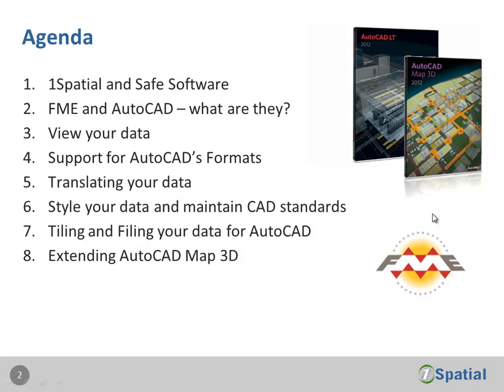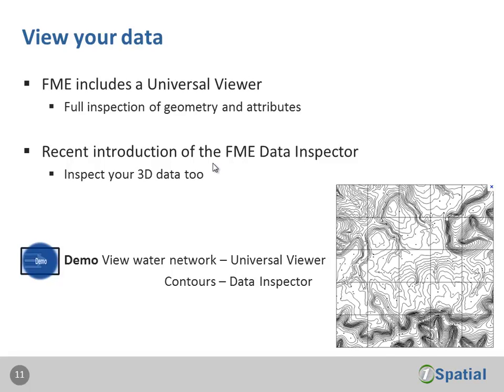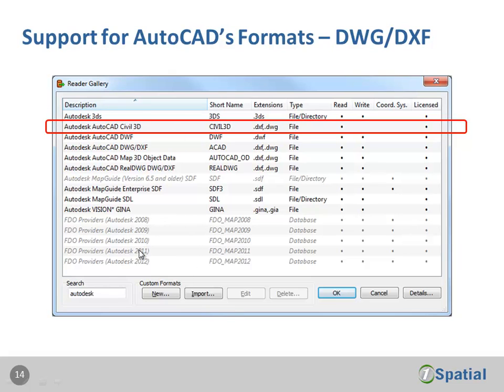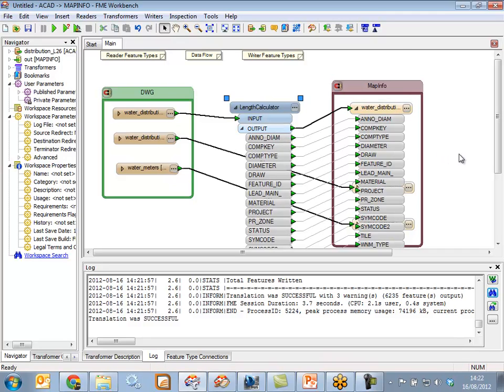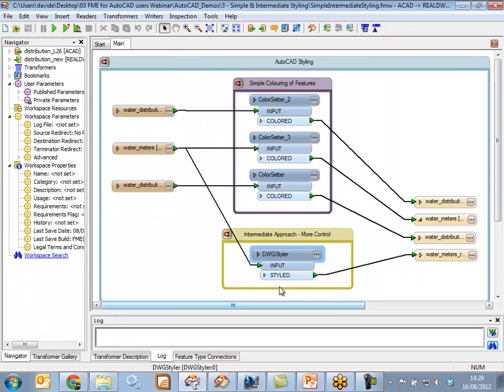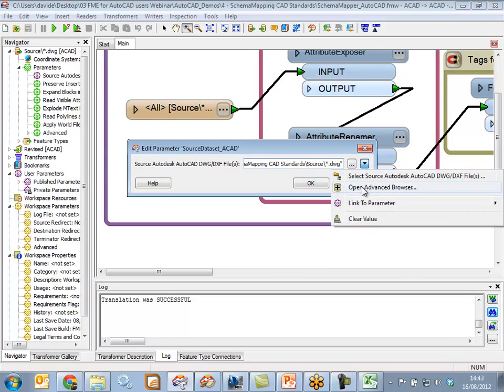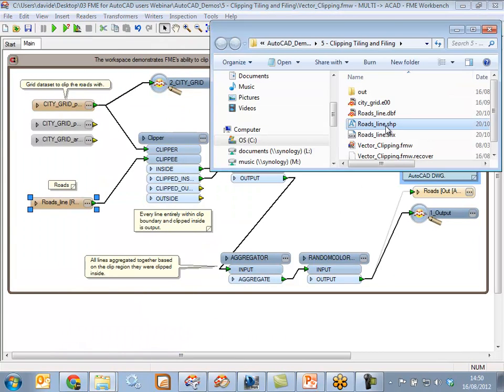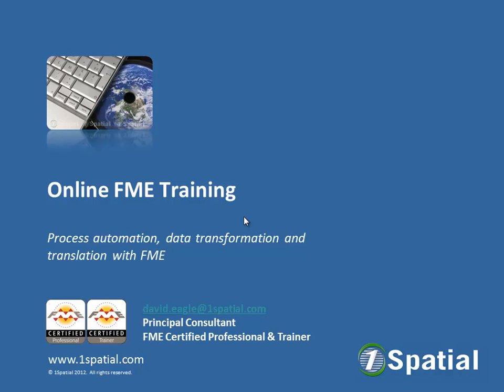FME for AutoCAD users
This is a recording of the 1Spatial webinar specifically focussing on FME in the context of AutoCAD users. So, if you have to exchange or work with AutoCAD data files with partner organisations, access to FME will allow you to be more efficient and productive with your data.

This webinar is designed to cover topics pertinent to Autodesk AutoCAD users and will aid you in the production of data that is fit for purpose, accurate and structured for your CAD environment.

In over 15 years one of the primary use-cases for FME has hardly changed, that of exchanging data between CAD and GIS systems. For many organisations, accessing and sharing CAD and GIS data between systems can be daunting and time-consuming. Fortunately, exchanging data does not have to be difficult. In this webinar you'll discover how you can leverage FME to manipulate your data regardless of format or coordinate system. Focus will be drawn to particular approaches that facilitate the production of AutoCAD data to a standard as well as assigning appropriate styling such as block assignment.

In addition, FME can extend the reach of your AutoCAD Map 3D product in a number of ways, allowing tight integration of FME and AutoCAD... opening up a world of spatial data transformation possibilities.